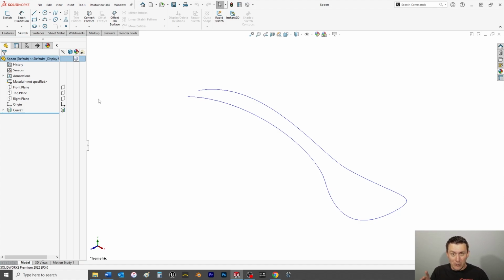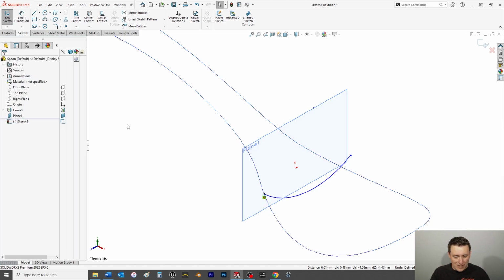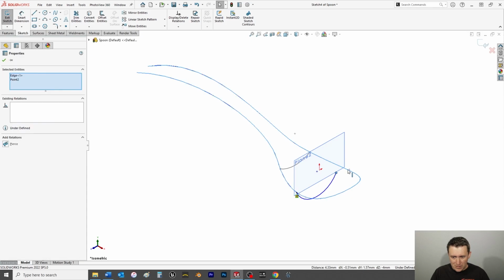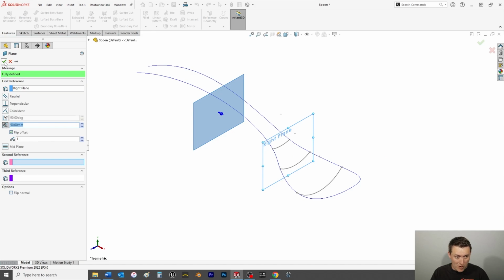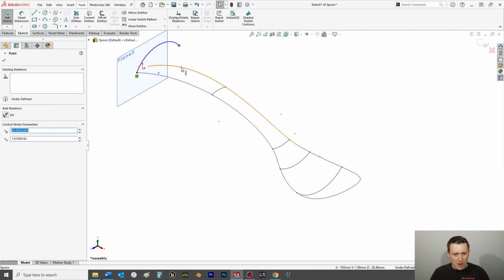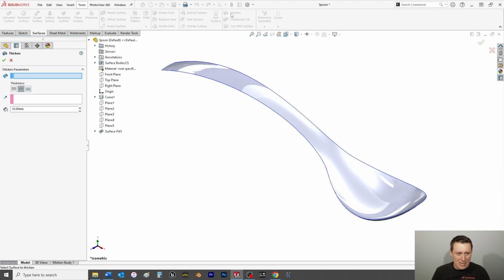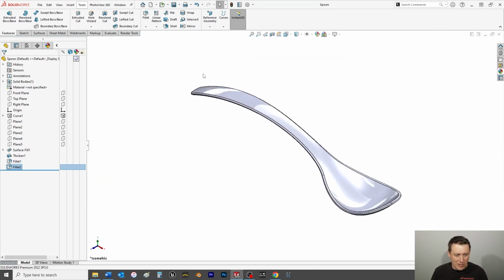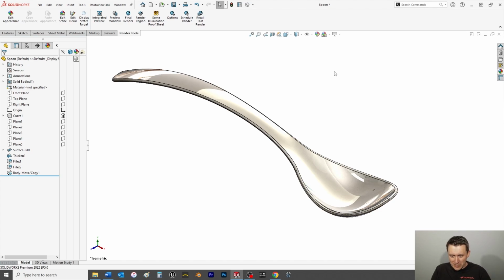Modeling a Spoon in SOLIDWORKS Part 2 (Author: Jan Zuyderduyn Link in the description)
Welcome back to part 2 of modeling a spoon in SOLIDWORKS in the series Random fun with SOLIDWORKS Video! If you have not seen my previous video where I start modeling this spoon click this . In this video we will start with plane offsets followed by creating the surface of the spoon using some surfacing tools and all the previous sketches made. And as promised at the end we will do a bonus feature!
Here is a link to the page for the spoon tutorial